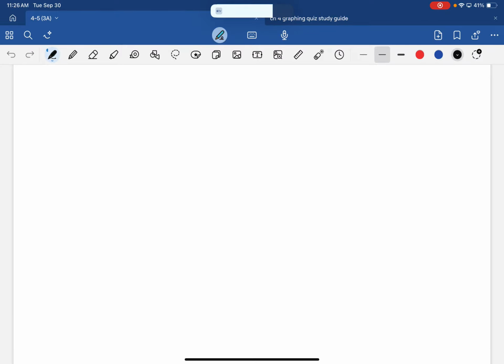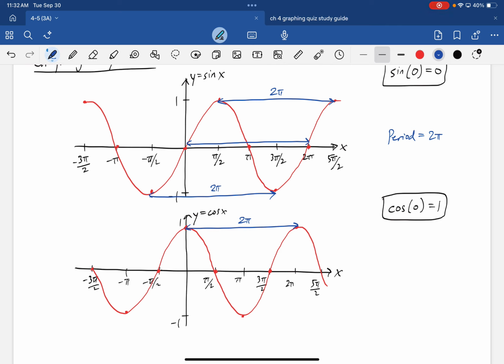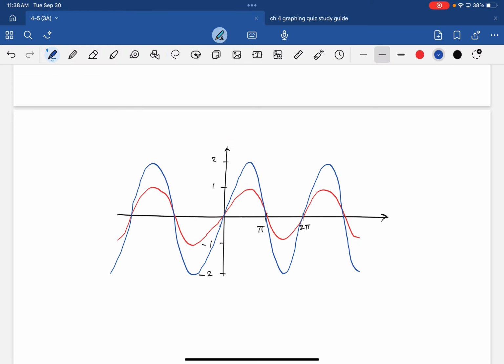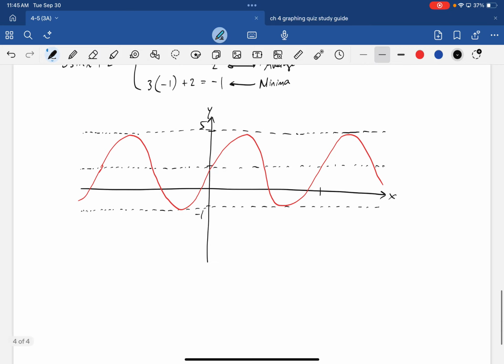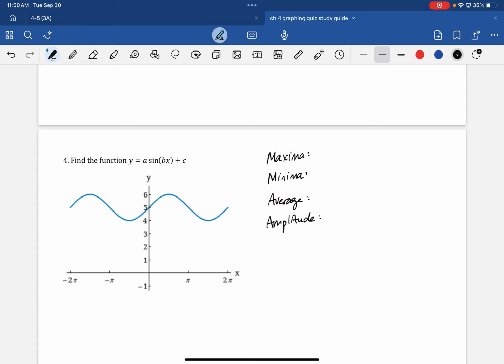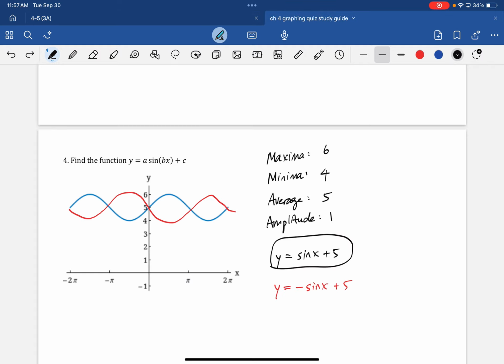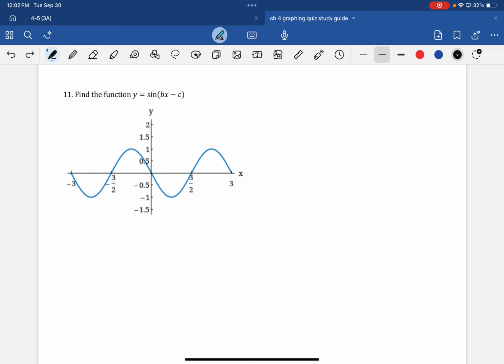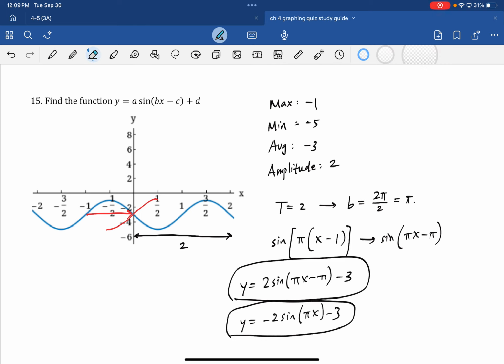4-5 Graphing Sine and Cosine